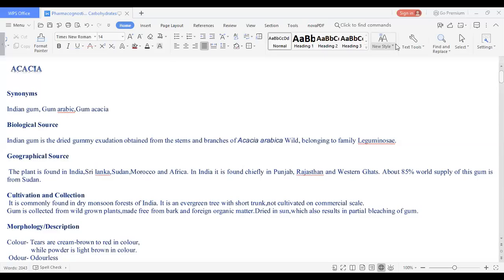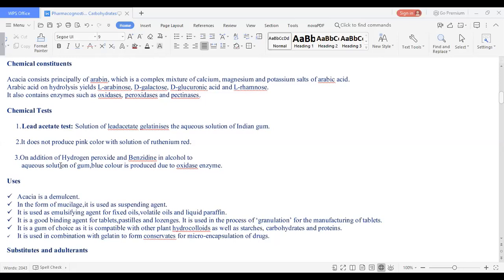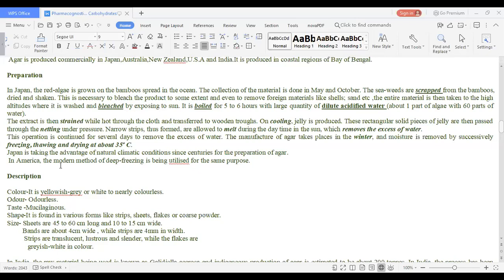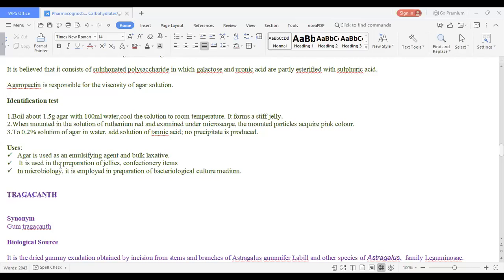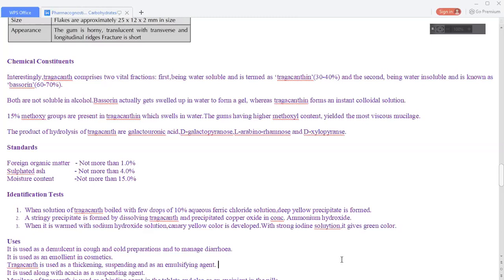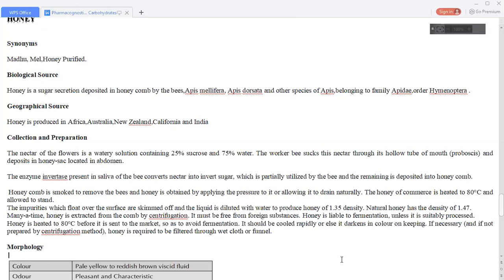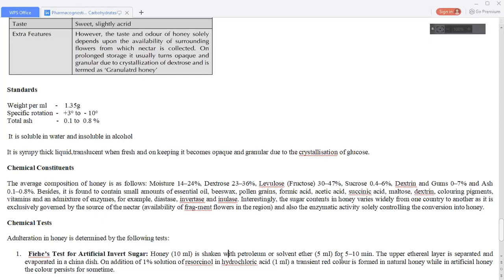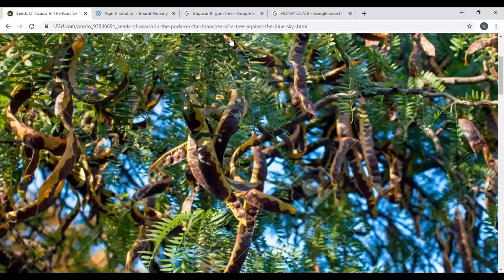PRIMARY METABOLITES -CARBOHYDRATES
Acacia,Agar,Tragacanth and Honey